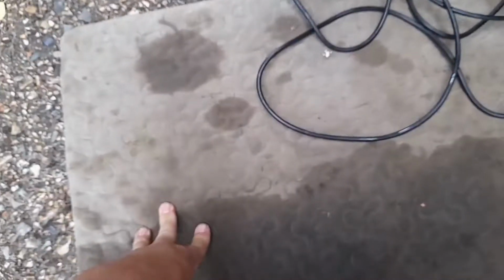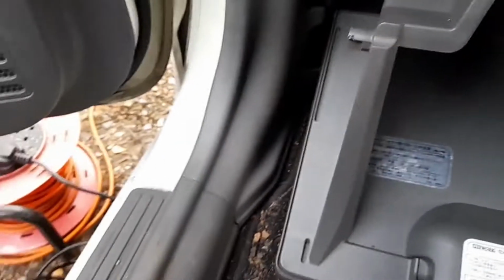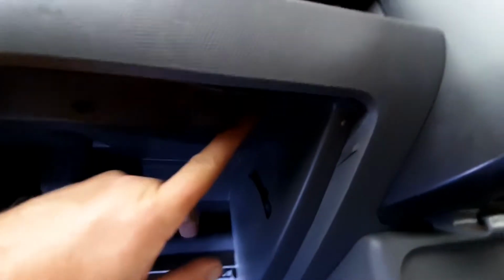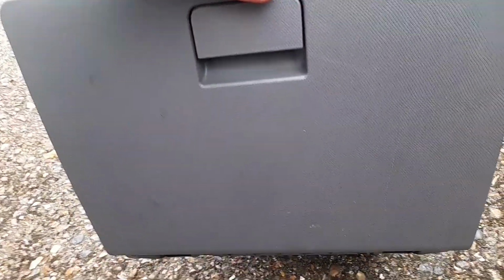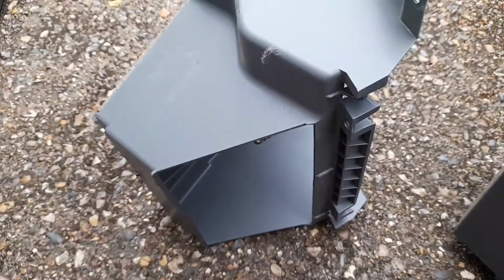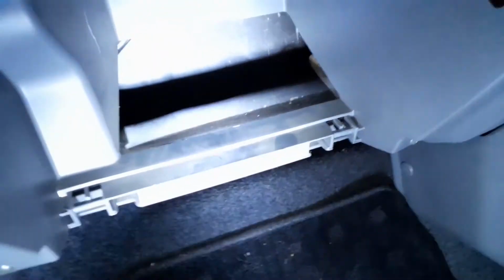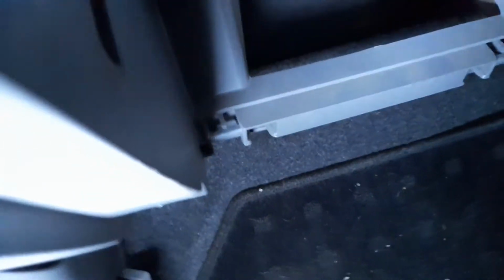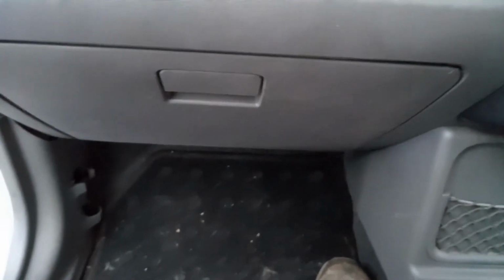How to Remove and Replace the Lower Glovebox on a Z11 Nissan Cube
This video shows you how to Remove & Replace the lower glovebox on a Nissan Z11 Cube...  This is something that you might need to do when replacing the "Interior Cabin Air Filter" or "Pollen Filter" (details on that also covered in full detail in a separate video).

Please note that my videos are aimed at DIY & amateur mechanics, not experts, so please excuse me taking my time to explain things which appear to be basic / obvious to more experienced mechanics.